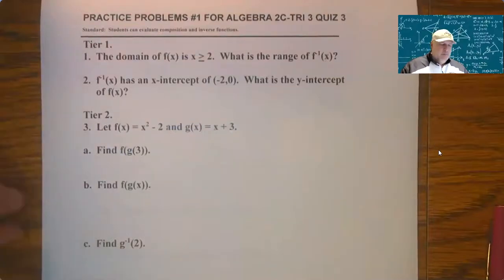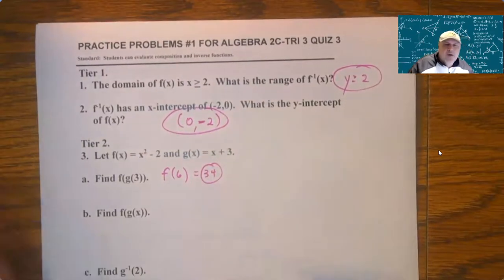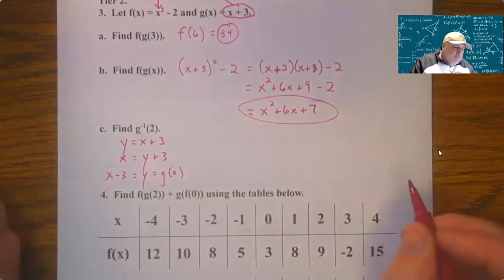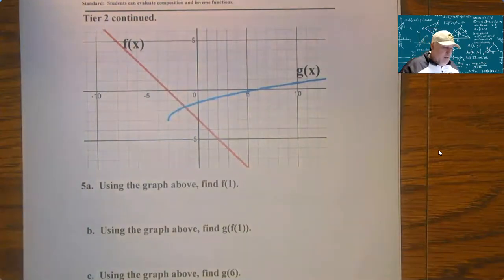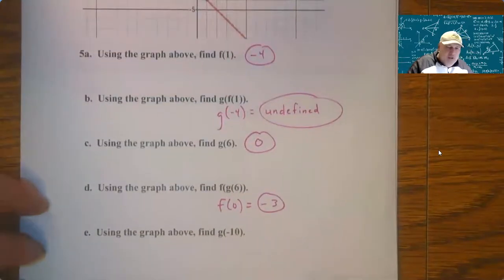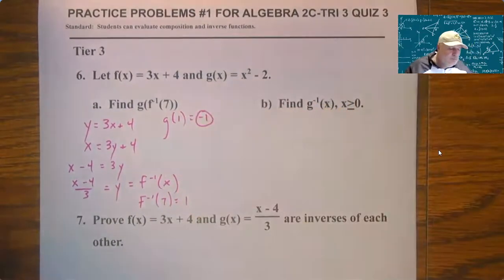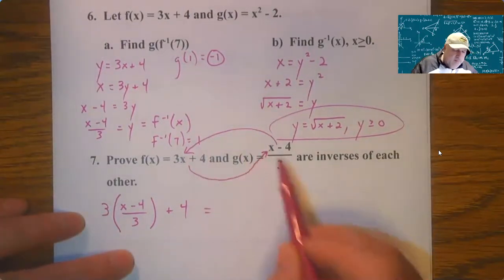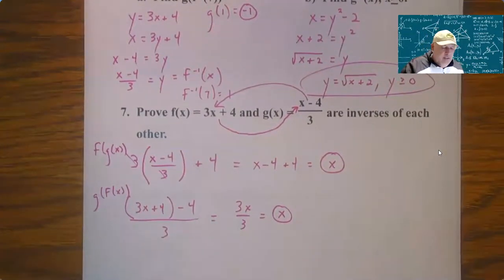Mr. Pertner-Algebra 2C-Quiz 3-Practice Quiz 1 Solutions